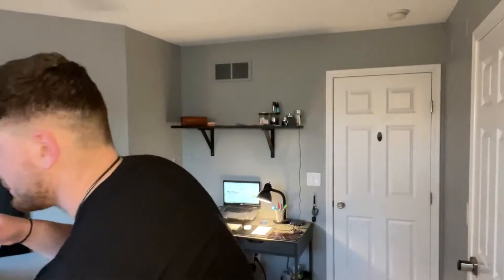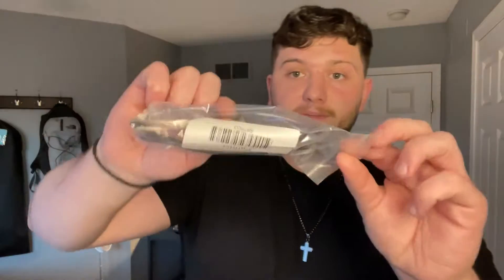2021 Black Friday Amazon Blue Light Glasse Men/Women, Stylish Semi Rimless Computer/Gaming Glasses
Protect your eys from Screens. Help ease blurry vision and eye strain. Clear lenses, little yellow tint, will do not disturb your gaming experience.